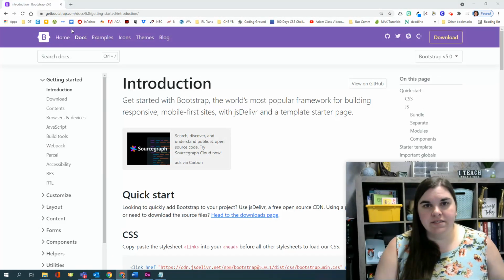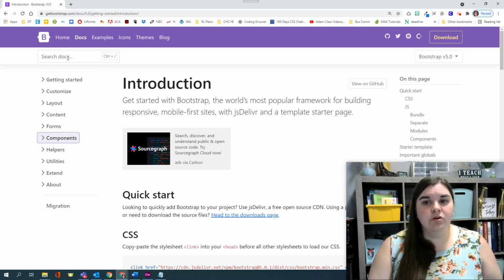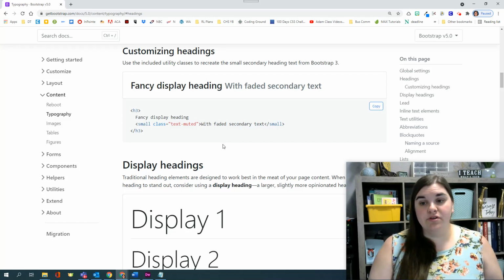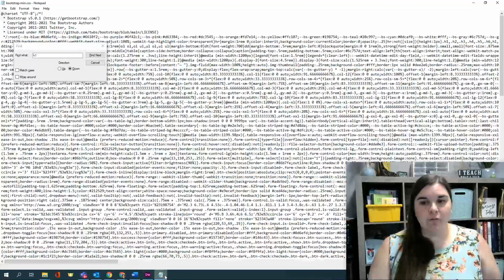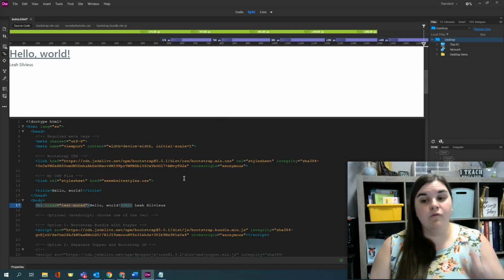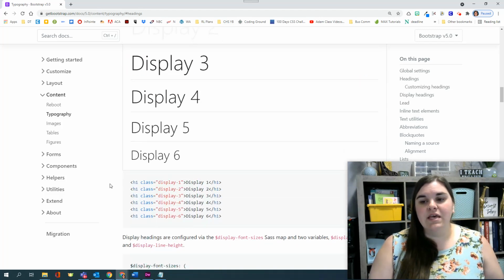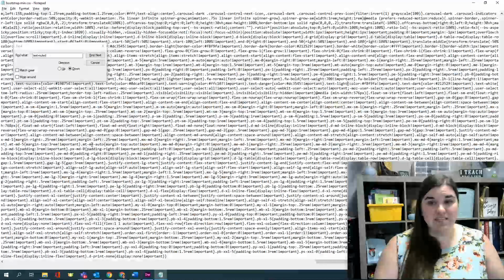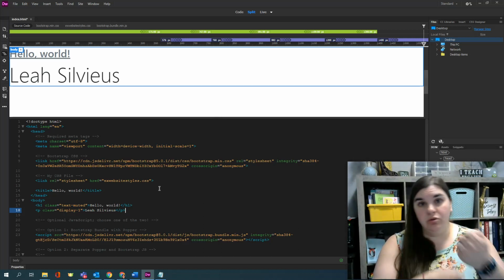Using Bootstrap Classes